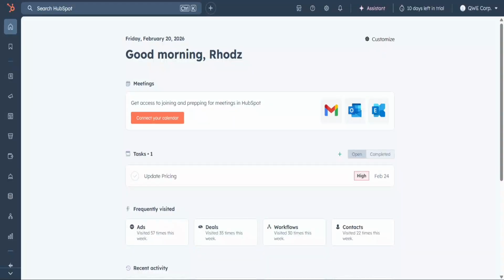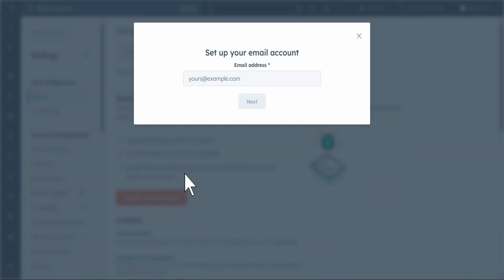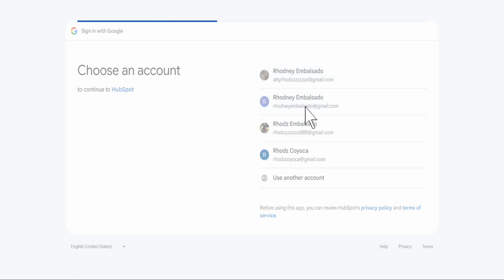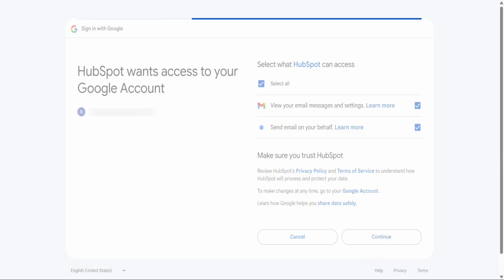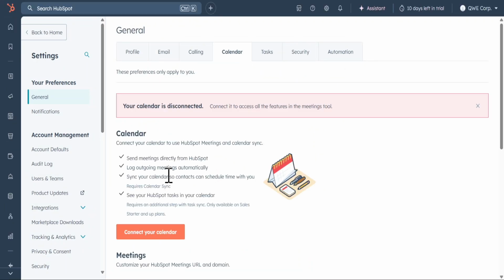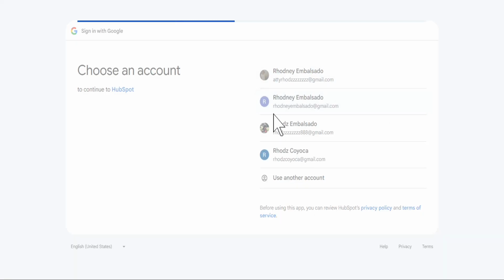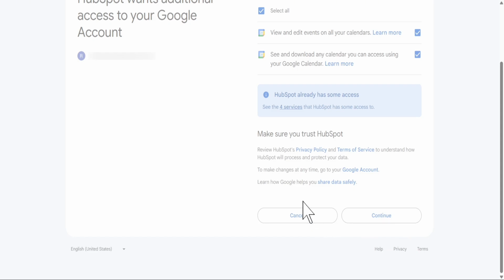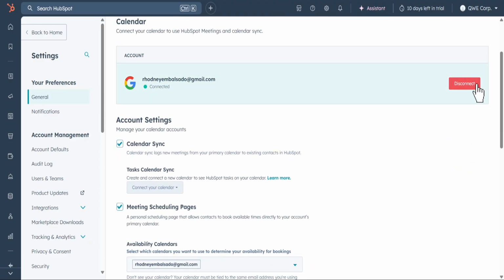How to Connect Google Calendar with HubSpot (Sync Email, Meetings & CRM)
In this step-by-step tutorial, you’ll learn how to connect Google Calendar with your HubSpot account so your inbox, meetings, and CRM all work together smoothly. I’ll walk you through connecting your Gmail inbox, approving the right permissions, and then enabling calendar sync so HubSpot can read your availability, create and update events, and log meetings on contact timelines. You’ll also see how this setup powers scheduling links and meeting pages in HubSpot, helping you avoid double bookings and keep your schedule updated in real time. By the end, your email and calendar will be fully integrated with HubSpot, giving you a streamlined workflow across email, meetings, and contact records without manual updates.

YouTube Chapters